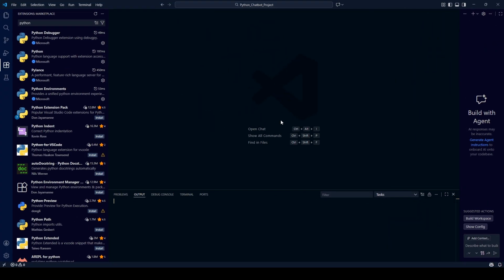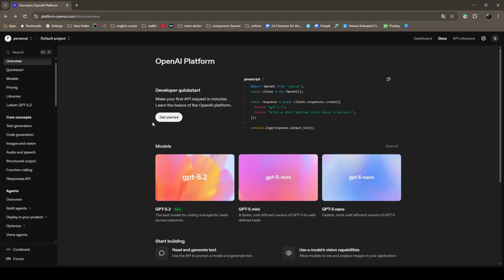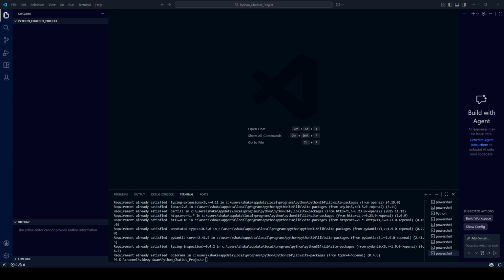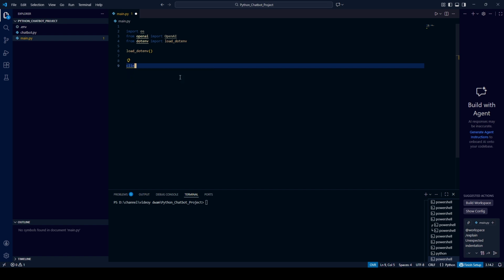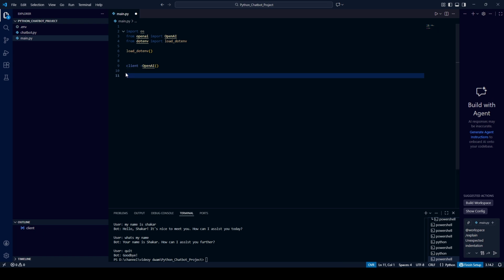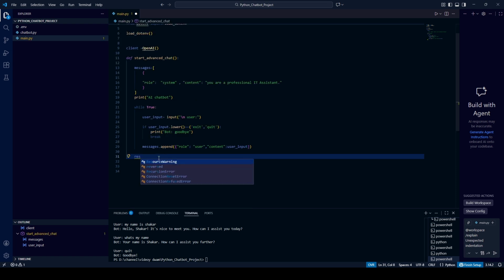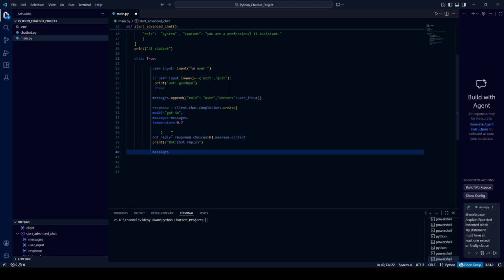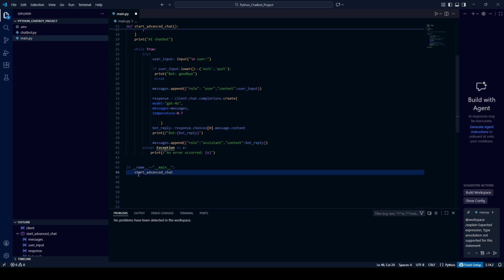"Python Chatbot Tutorial 2026: Build AI from Scratch"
In this masterclass, we solve the biggest problem beginner developers face: "How do I make the AI remember the conversation?" By default, Large Language Models (LLMs) are stateless. In this video, we build a professional "State Management System" from scratch using Python and the OpenAI API.

We move beyond basic scripts to build a robust, secure, and intelligent chatbot that runs locally on your machine. We also cover essential security practices, including how to hide your API keys using Environment Variables (.env) to prevent hacking.

🚀 What You Will Learn in This Tutorial:

Architecture: Understanding Stateless vs. Stateful LLM architecture.

Security: How to use python-dotenv to secure your API Keys.

Logic: Implementing a dynamic List structure for conversation history.

Error Handling: Using try/except blocks to prevent crashes.

API Mastery: Optimizing temperature and model parameters (GPT-4o / GPT-3.5).

📂 Project Resources:

Library Installation: pip install openai python-dotenv

Timestamps:
0:00 | Introduction: Stateless vs. Stateful Architecture
0:58 | Getting OpenAI API Keys & Billing Setup
2:07 | Project Setup: Securing Keys with Python-Dotenv
3:32 | The Common Mistake: Why Chatbots "Forget"
5:23 | Implementing Conversation History (List Logic)
6:47 | API Parameters: Model & Temperature Explained
8:19 | Completing the Loop & Error Handling (Try/Except)
9:30 | Final Test: Multi-Turn Conversation Demo

Next Episode Teaser: In the next video, we will upgrade this bot to save conversations to a JSON file (Long-term Memory).

Hey everyone! In this new IT Solutions Pro tutorial, we're going step-by-step on understanding the core of large language models (llm). This guide explains the stateless architecture of the OpenAI API, where each interaction is treated independently, lacking api context.

We then dive into how to build a chatbot that remembers user interactions by implementing proper session management, addressing how to overcome this default stateless behavior and improving overall system architecture.

Track Name.